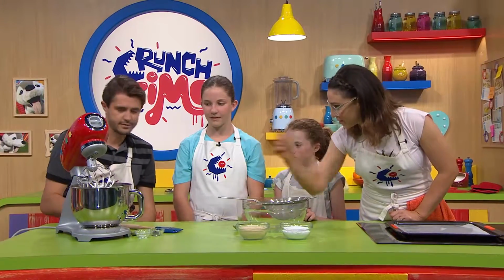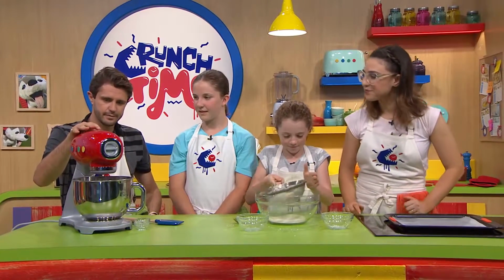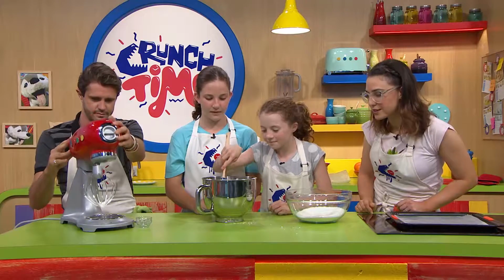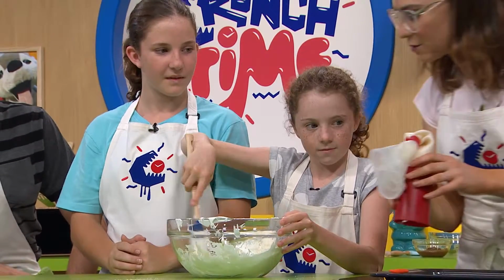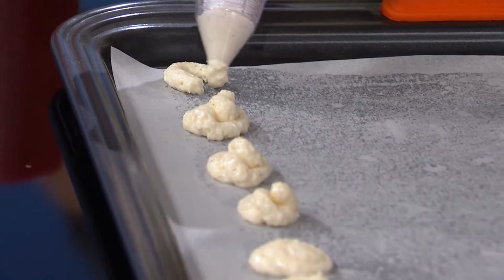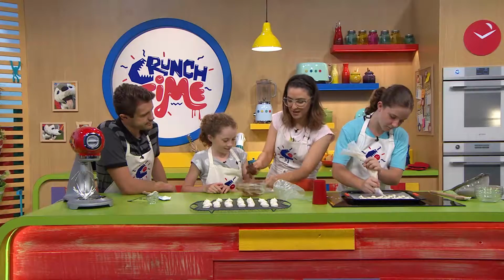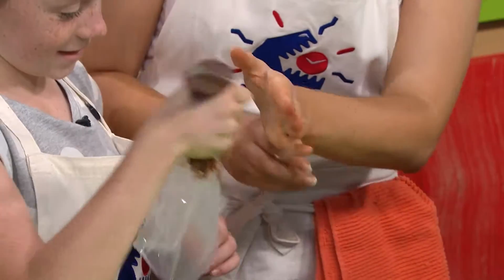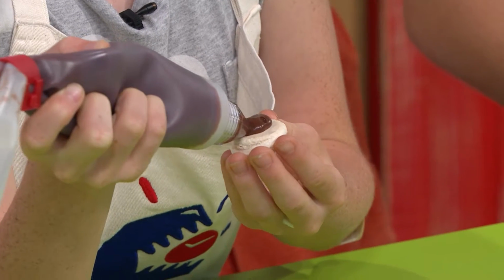Macron shells from Episode 52